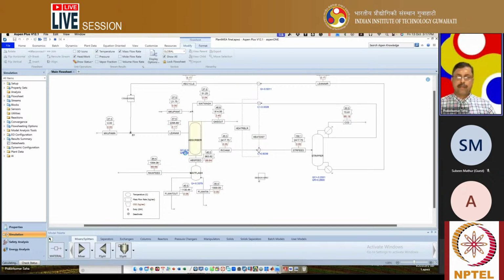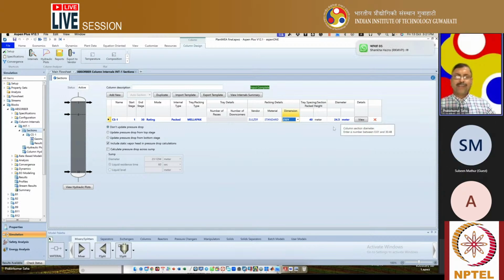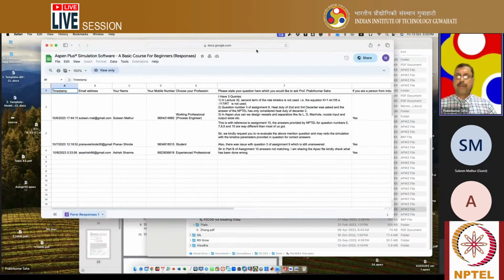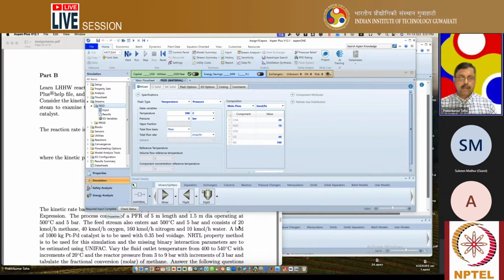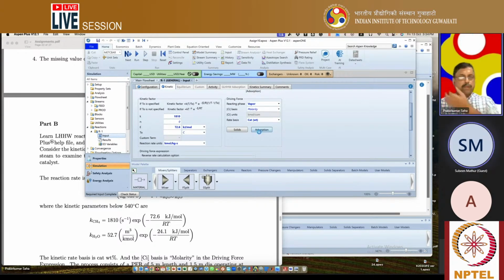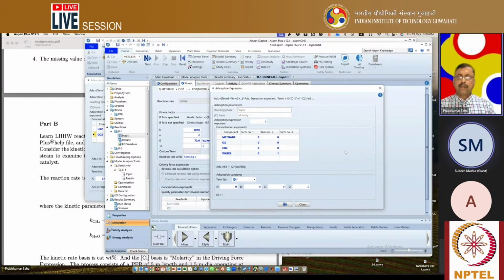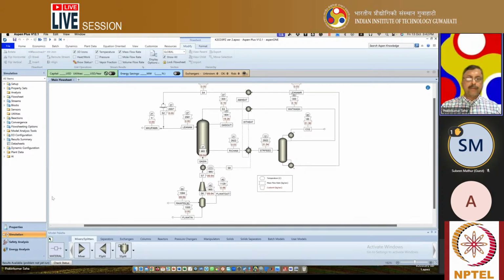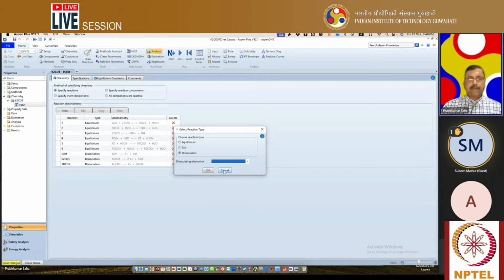Aspen Plus® Simulation Software - A Basic Course For Beginners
IIT Guwahati